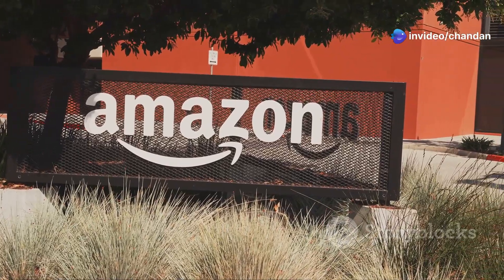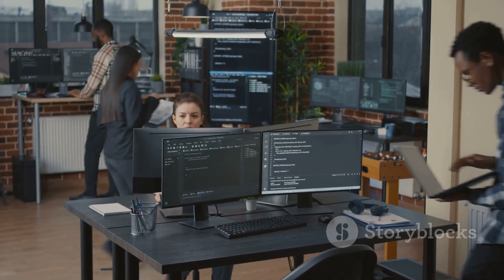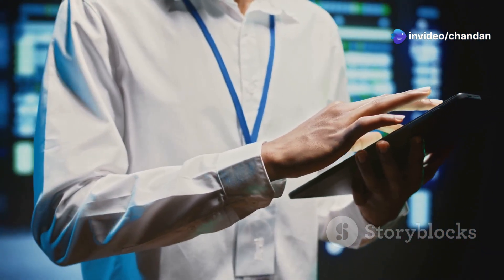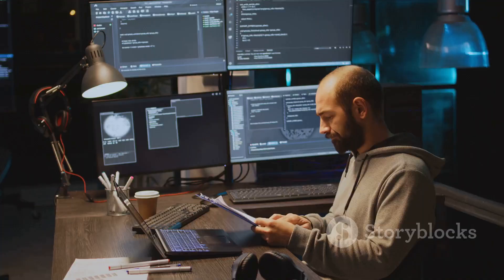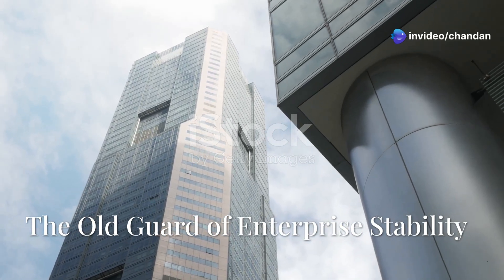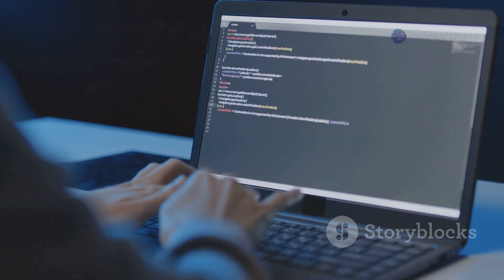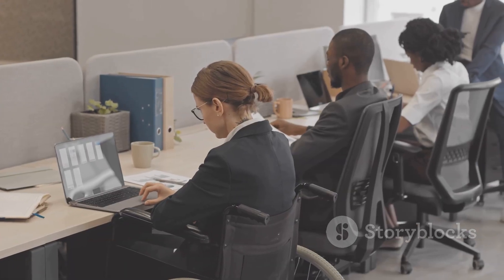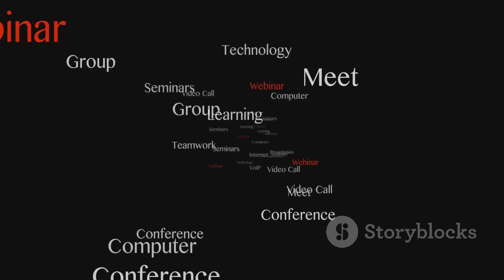Amazon Linux vs RHEL vs Ubuntu: Which Reigns Supreme?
In this video, we dive deep into the battle of Linux distributions: Amazon Linux, RHEL (Red Hat Enterprise Linux), and Ubuntu! Discover the unique strengths and weaknesses of each OS, particularly in server environments like AWS. Find out why Amazon Linux is the go-to for AWS users, how RHEL stands out with its enterprise-grade reliability, and why Ubuntu's user-friendliness makes it a favorite among developers.

From cost considerations to community support and stability, we cover it all! Whether you're an IT professional or a Linux enthusiast, this comparison is essential for choosing the right distribution for your needs.

OUTLINE:

00:00:00 Amazon, Red Hat, or Ubuntu?
00:00:52 Free, Optimized, But Maybe a Little Too Cozy With AWS?
00:01:25 The Old Guard of Enterprise Stability
00:03:07 The Friendly Face of Linux (That Can Still Handle Its Own in the Server Room)
00:04:14 So, Which Flavor of Linux Will You Choose?